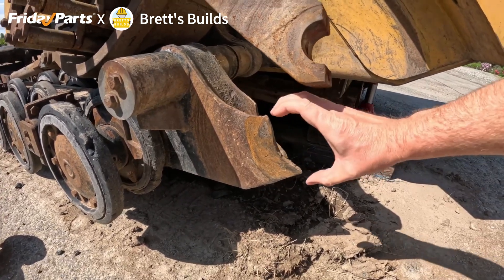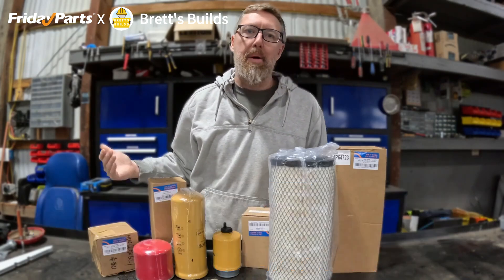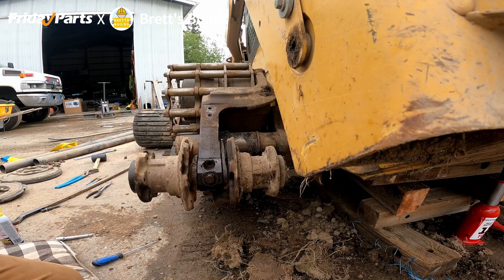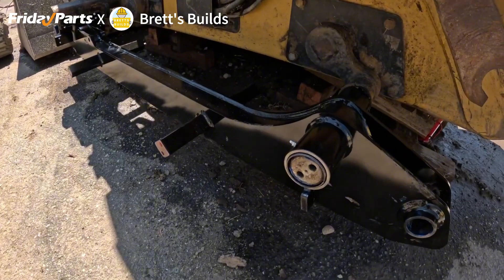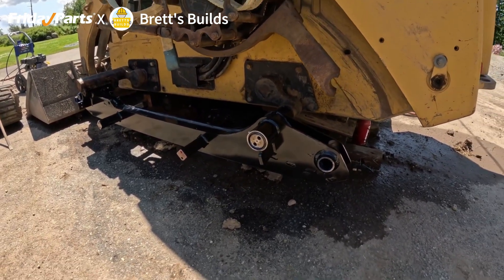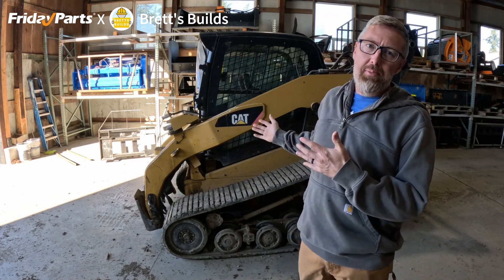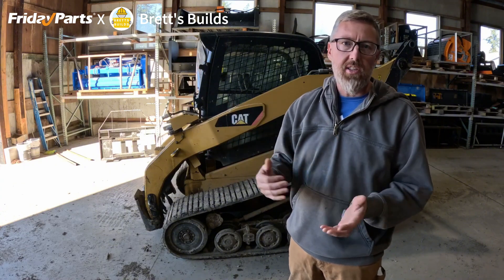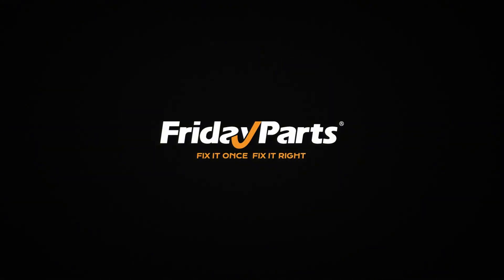Saved $6,000 By Fixing My CAT Skid Steer Myself?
The dealer quote for this track frame failure was $8,400. To our host@BrettsBuilds  that’s just not an option!
 Today, we’re tearing into the CAT, removing the old frame, and installing a brand new one from FridayParts.

It’s a "no good, very bad day" for the machine, but a great day for the wallet.